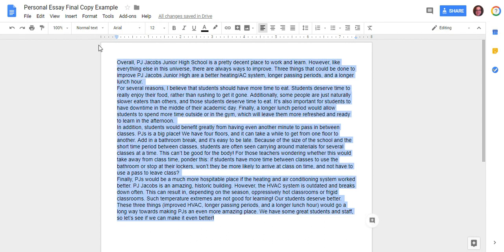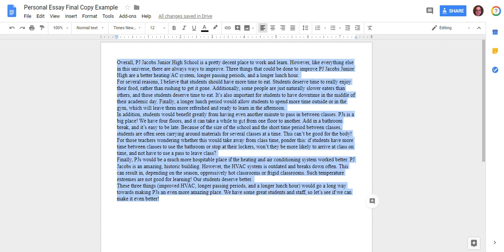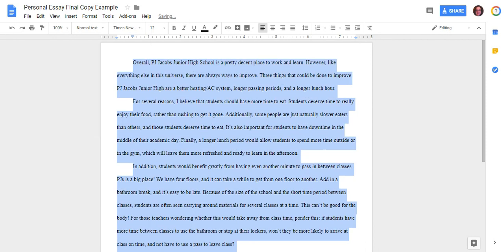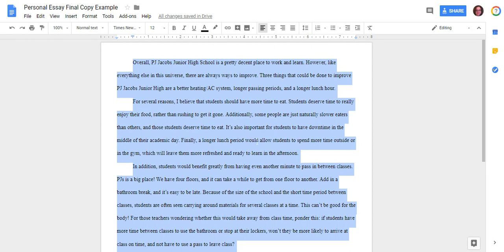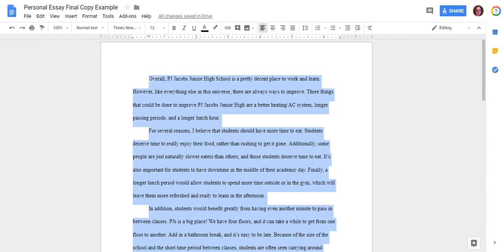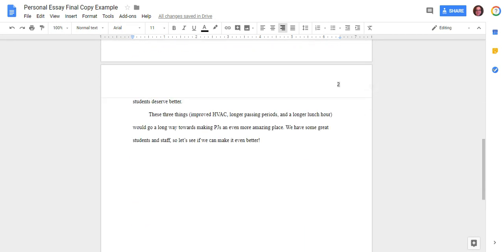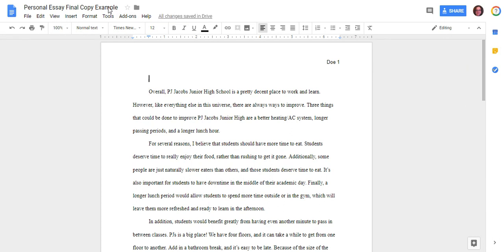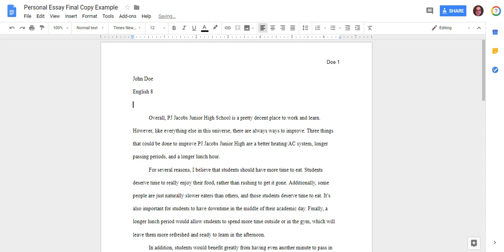MLA Essay Formatting